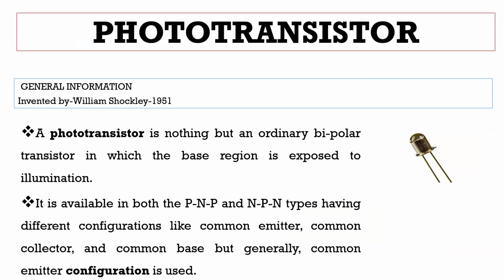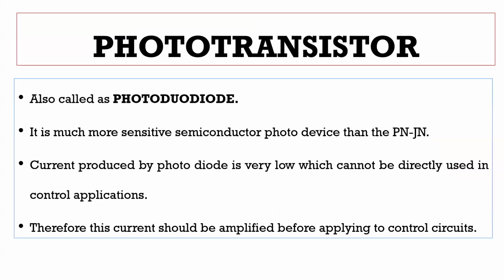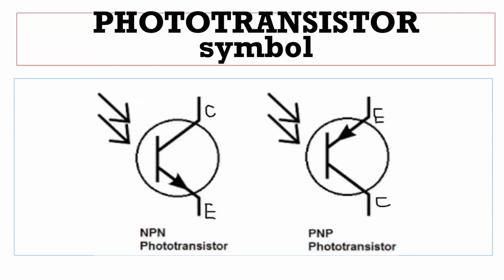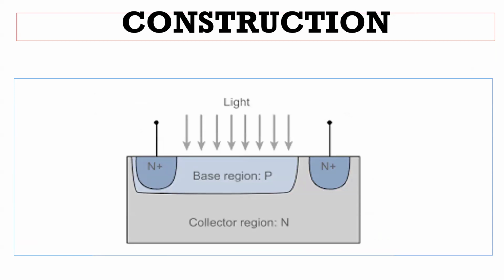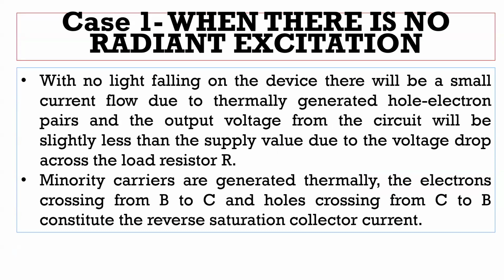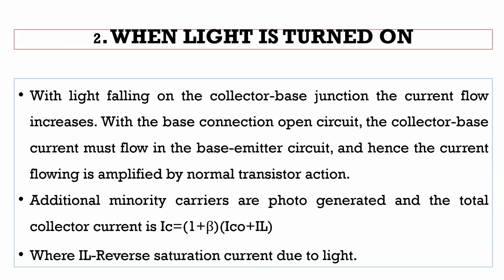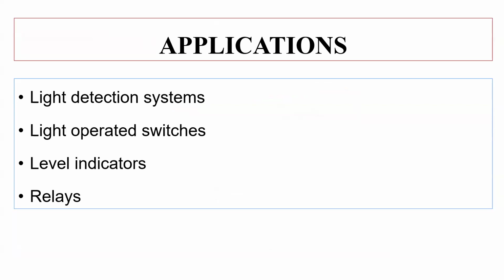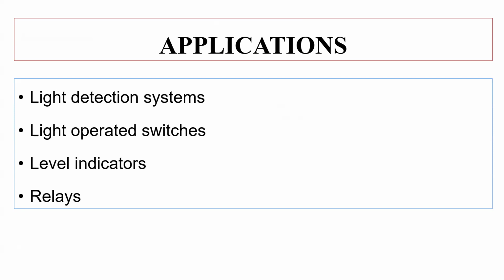Phototransistor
This video describes the Photo transistor operation and its characteristics.
Subject: Electron Devices and Circuit Theory